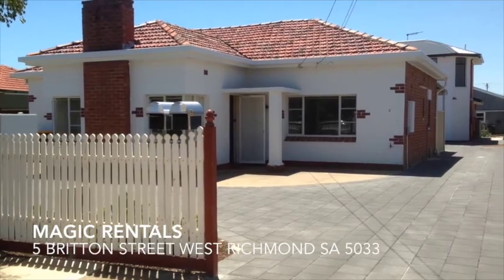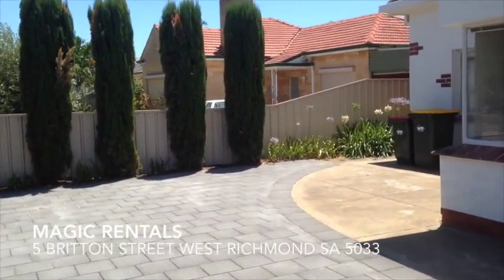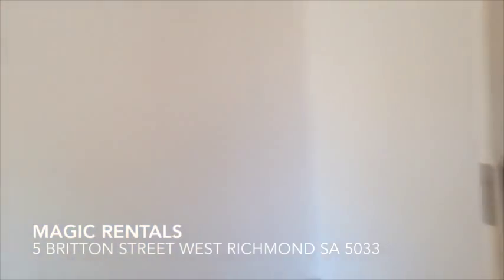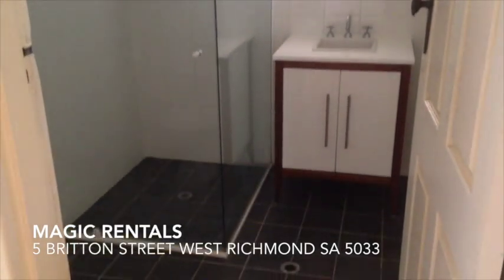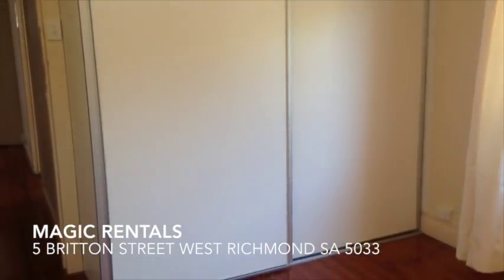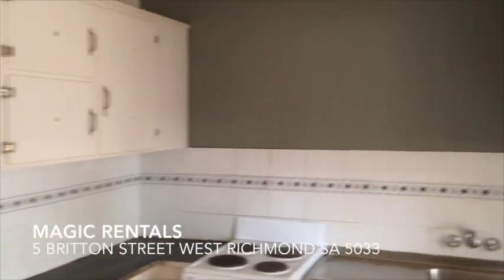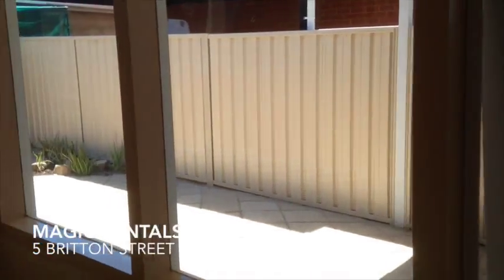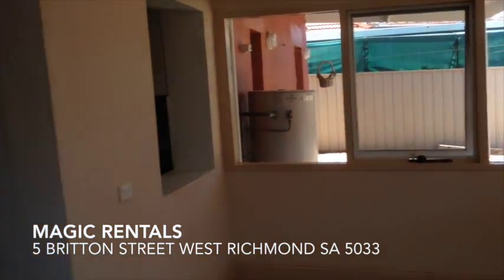Magic Rentals “Houses to Rent in Adelaide” West Richmond House by “Adelaide Property Management”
"Property Manager Adelaide" Contact magic rentals “Property Management Wizards” for quality customer service and an honest approach to property management. for more information in relation to "Property Management Adelaide".

THE PROPERTY
Take a complete video walk through tour of this wonderful "Rent House in Adelaide" located at 5 Britton Street, WEST RICHMOND, 5033, a service of Magic Rentals, the leading "Property Managers Adelaide".

This property is the epitome of maintenance free living. There is minimal garden to maintain so you can get on and enjoy yourself !

Features of the home include:

- Gorgeous polished floorboards throughout the home
- Freshly painted
- Ducted evaporative air conditioning
- 3 large bedrooms (main bedroom is extra large !)
- Built in wardrobes to all bedrooms
- Lounge with plenty of warm natural light
- Renovated modern bathroom
- Large kitchen with loads of storage
- Rear sunroom/dining area overlooking rear entertaining area
- Large laundry with plenty of storage
- 2 toilets
- Fridge included (plus space for a second fridge in the laundry if needed)

Features of the area include:

- Close to the city and short drive to the beach
- Glenelg is a short distance away
- Public transport easily accessible
- Public schools nearby

Be quick as this property will not last long.

Magic Rentals, 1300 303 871